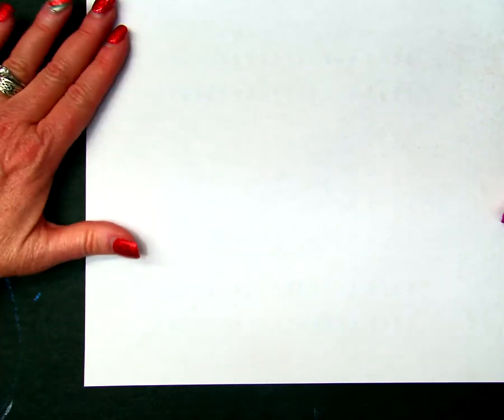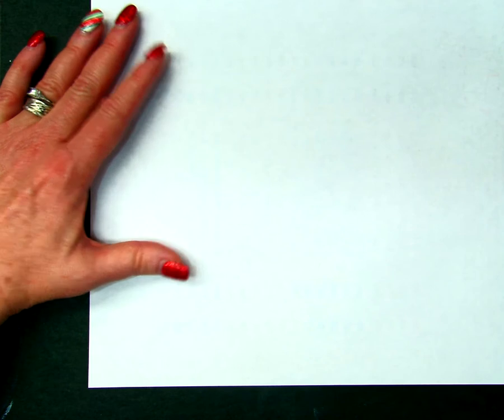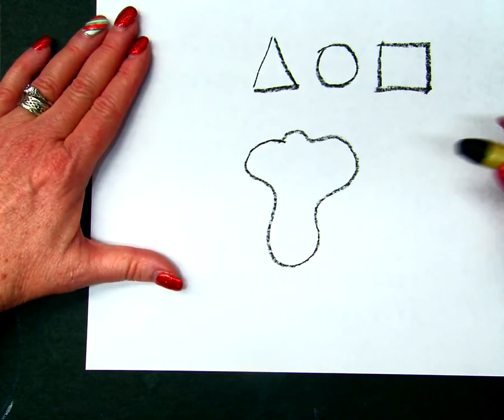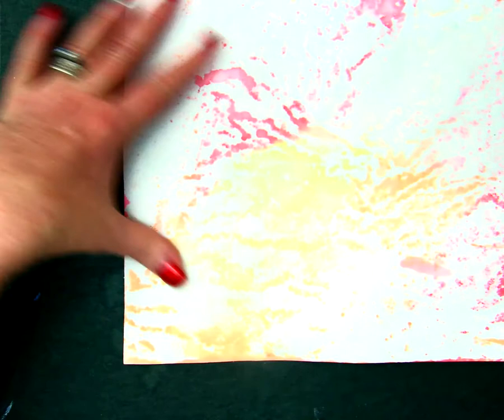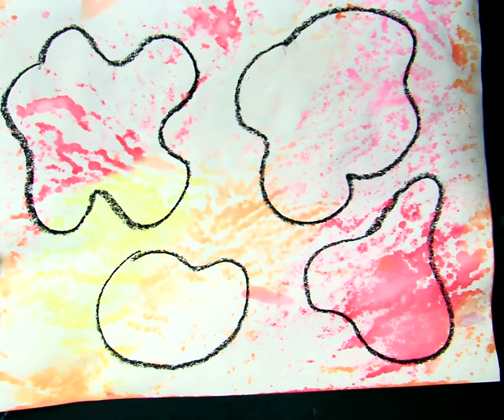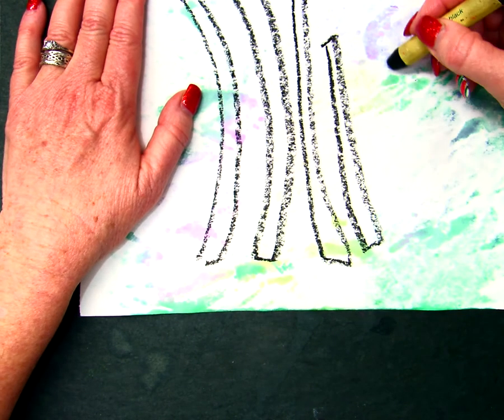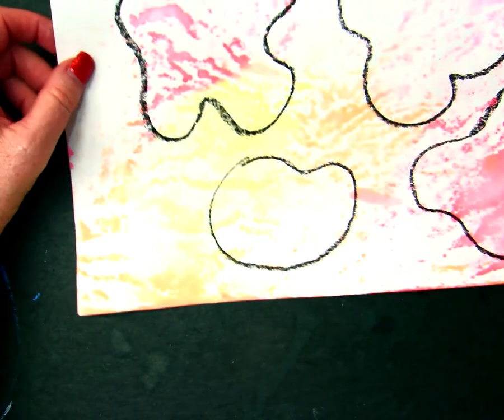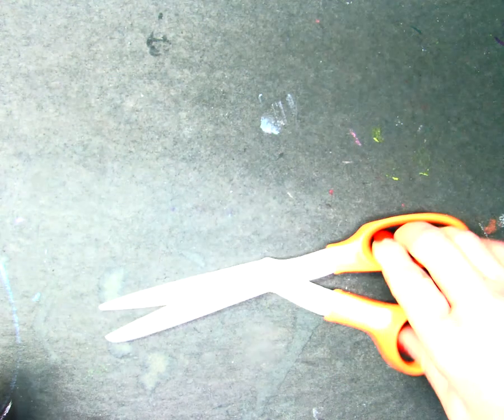Frankenthaler part 2